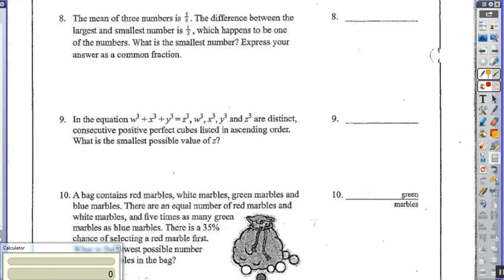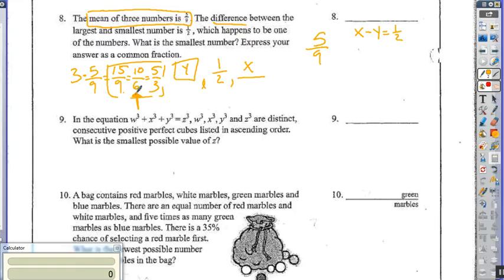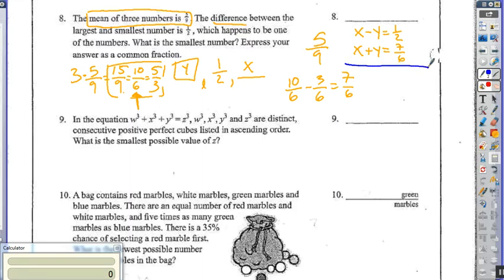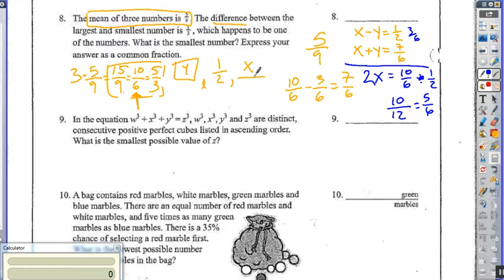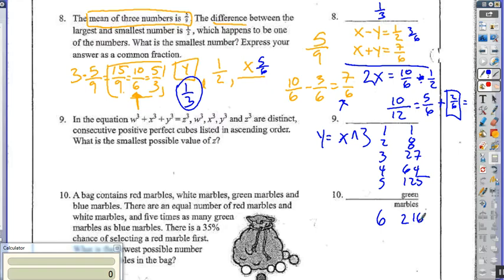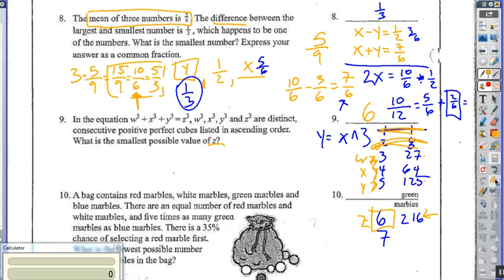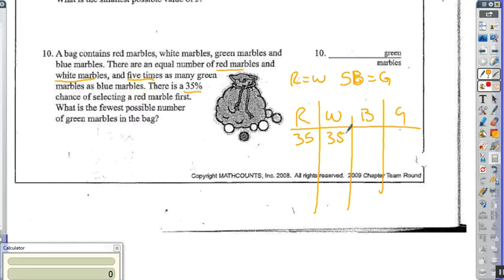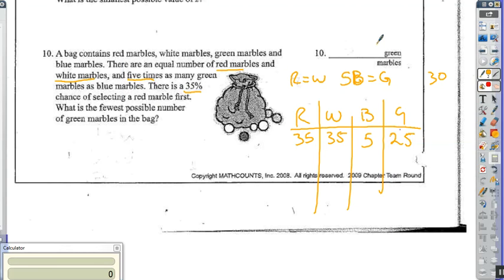mathcounts 2009 cluster team 8 9 10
mathcunts 2009 cluster team 8 9 10